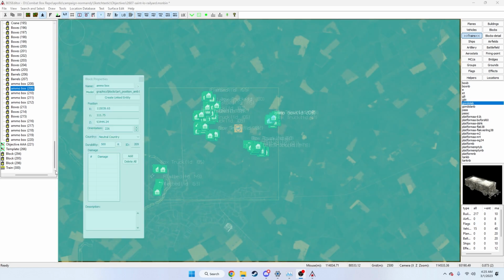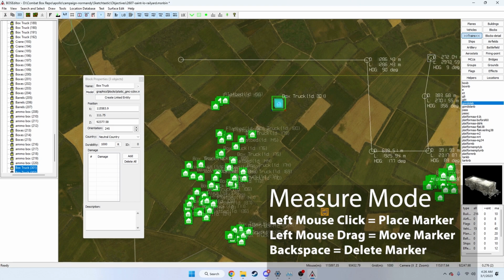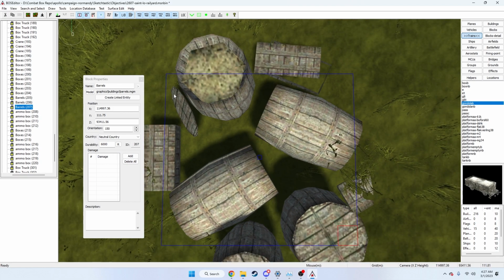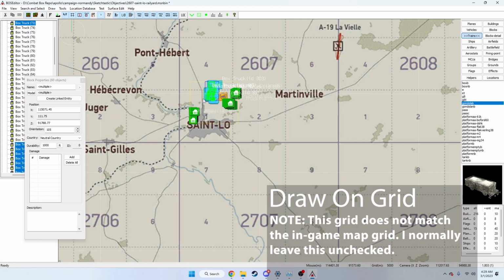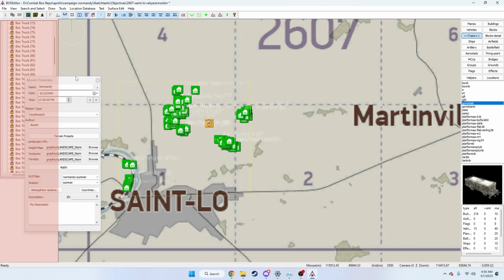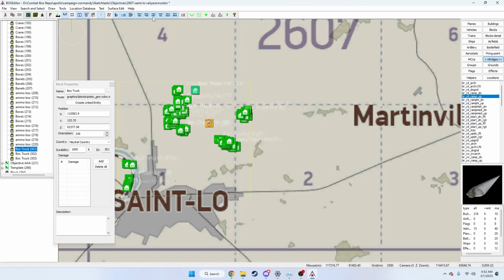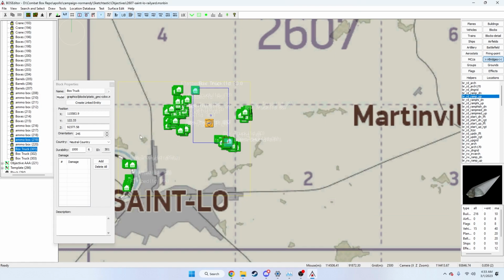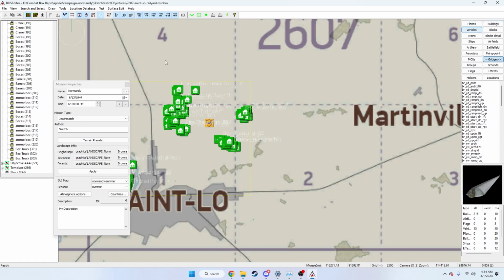Before You Begin - Understanding The Mission Editor Interface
In this video, I describe how to navigate the IL-2 Mission Editor interface and how to move around in the viewport.

If you have any questions or comments, feel free to reply to this video, or speak to me on the Combat Box Discord.

Thank you and have an excellent day.

00:00 - Intro
00:10 - The Viewport
00:24 - The Mission Tree
00:32 - The Content Library
00:46 - The Ribbon Bar
00:57 - Copy/Cut/Paste
01:13 - Measure Mode
01:55 - Viewport Types
02:17 - Camera Controls
02:44 - Focus on Selection
03:04 - Set Object On Ground
03:45 - Zoom on Cursor
04:12 - Draw on Grid
04:37 - Icon Options
05:00 - Objects Filter
05:41 - Hiding Mission Tree Or Content Library
06:15 - Property Dialog
06:38 - MCU Line Filters
07:15 - All Other Ribbon Bar Options
07:25 - The Tool Bar
07:45 - Search and Select
08:40 - Continue Through Tool Bar Options
09:25 - Placing Entities Into The Viewport
09:54 - Outro